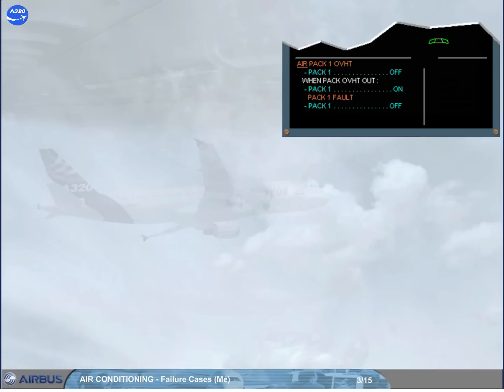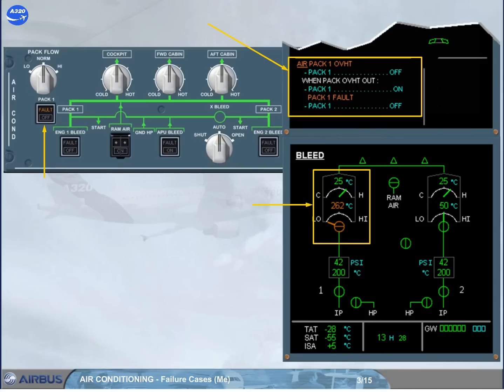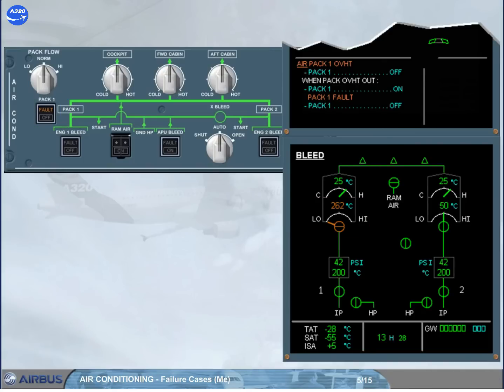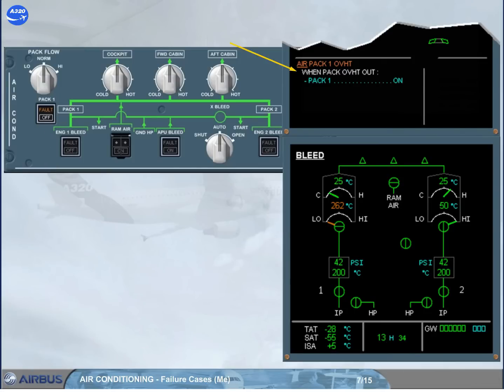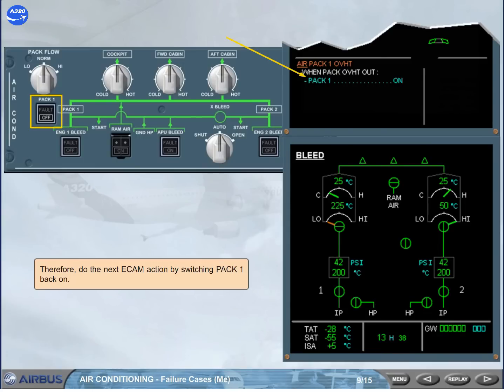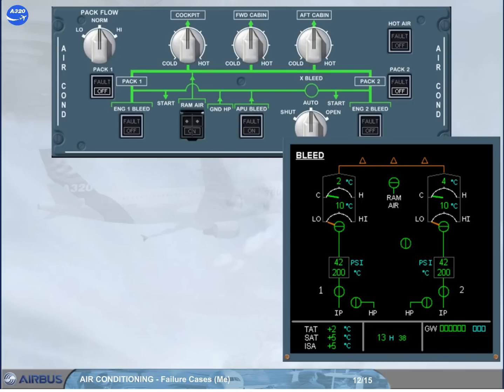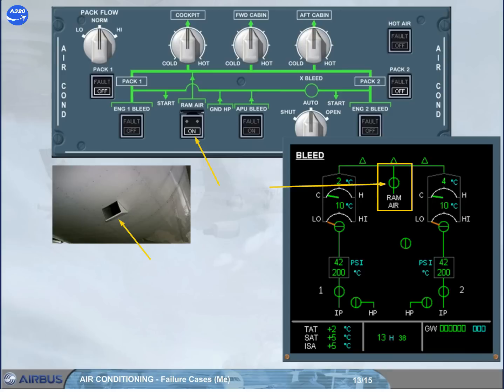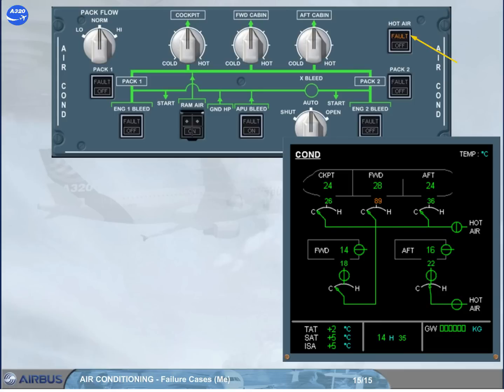Airbus A320 CBT # 4 AIR CONDITIONING FAILURE CASES (Me)